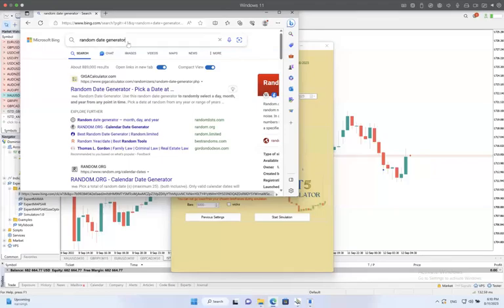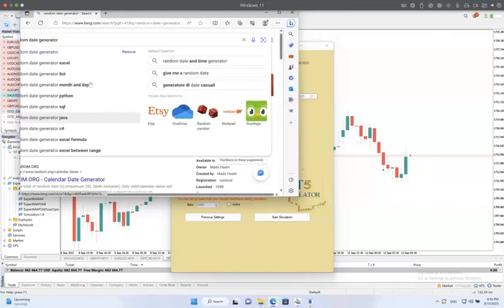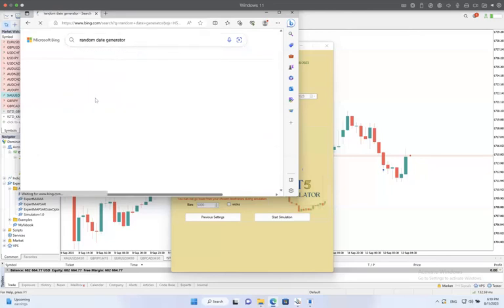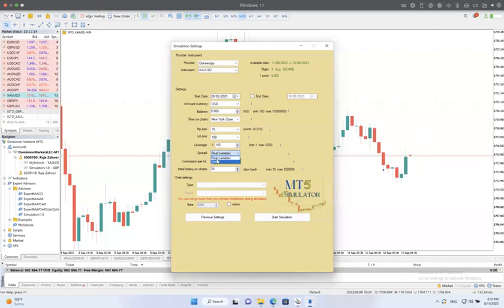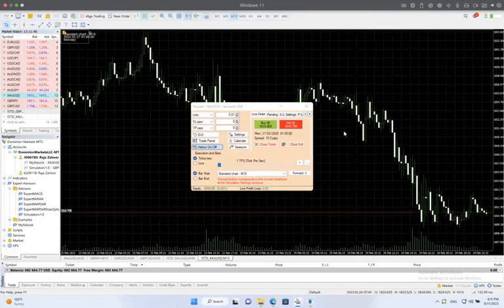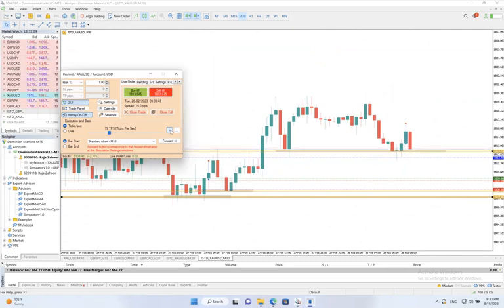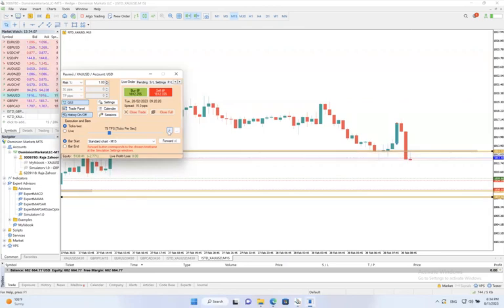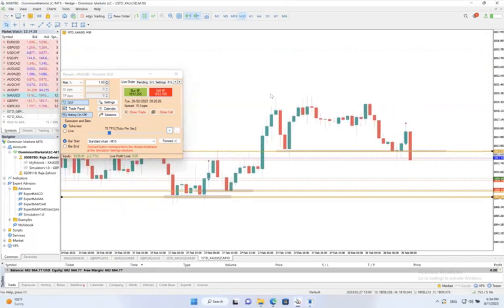Dia 3 Parte 3